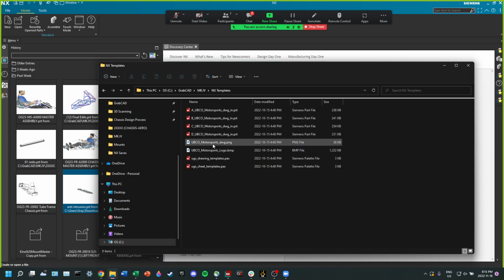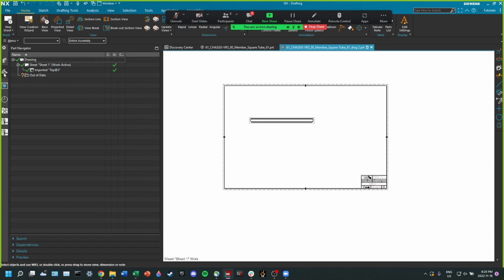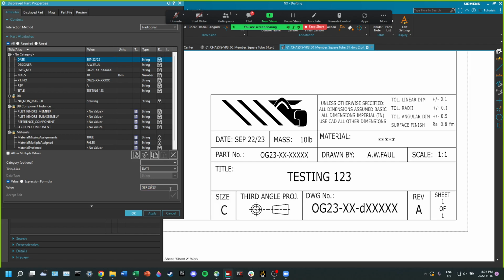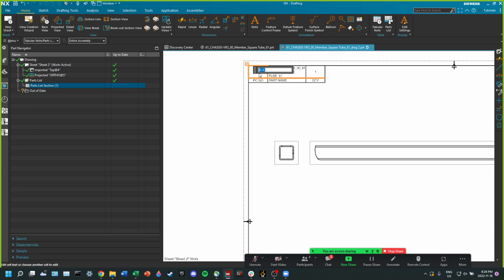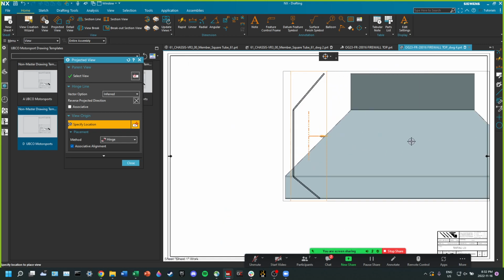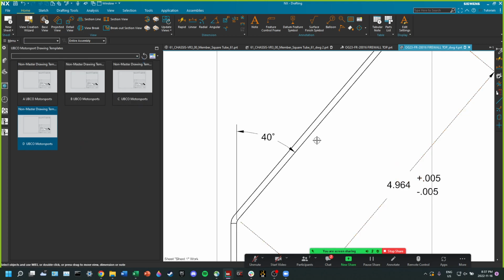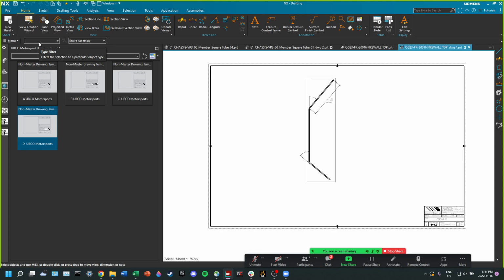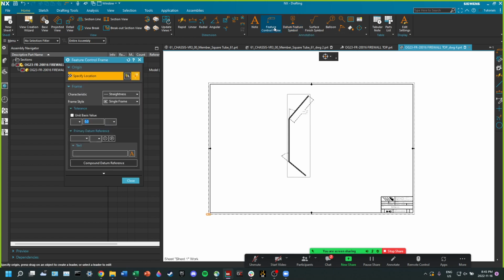NX Nights: 4 - Drawings In NX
A helpful guide to NX for those who lack experience in CAD programs. Tonight we go over how to do drawings, and how to get them ready to be used for manufacturing processes. Meant for the UBC Okanagan Motorsports team.

The models and files in this video are for the purposes of this video only. They will not be shared outside of the UBCO Motorsport Club.

Contact your chassis lead for any questions or assistance